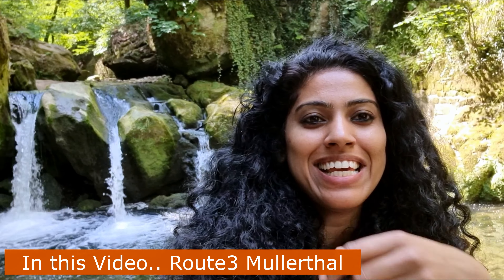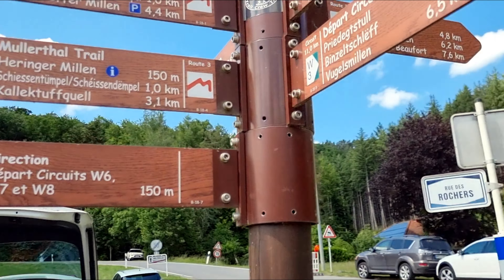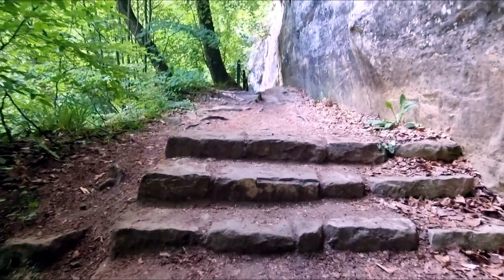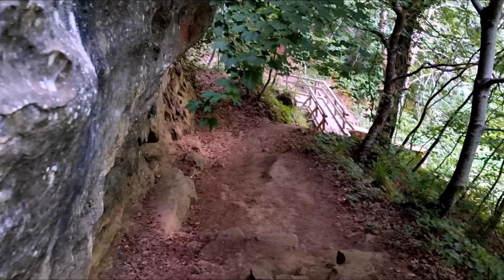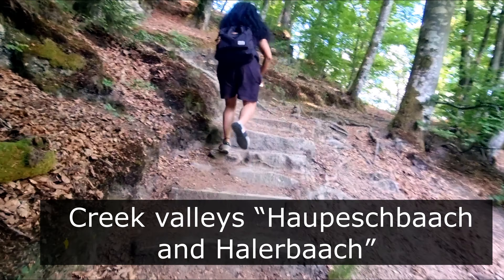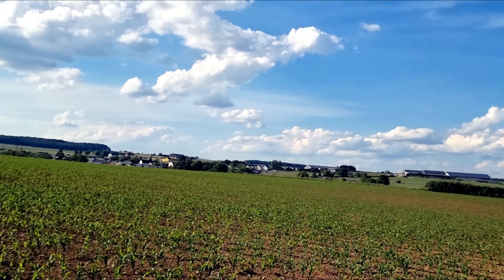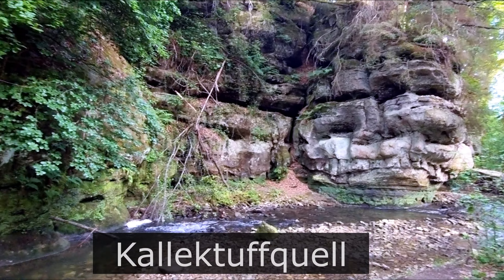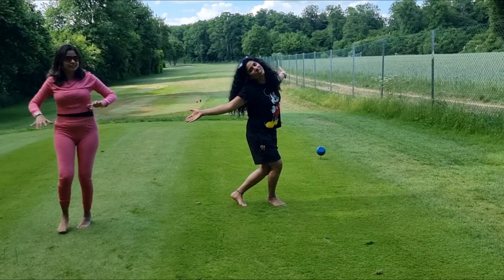Route 3 Trekking in Mini Switzerland of Luxembourg| Mullerthal| Vlog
In this video I will show you some beautiful Trekking Trails in Luxembourg's Mullerthal region which is also called called- Mini Switzerland.

Public transport: Public transport is free in Luxembourg. Use the app mobilitéit.lu  to plan your plublic transport

Place to Stay:
hu Birkelt village : Address: 1 Um, 7633 Larochette, Luxembourg
This is a beautiful campsite Village near Larochette town towards Eastern Luxembourg. You have all the facilities provided here. An ideal place for family vacation even if you are not doing the Trekking.

Trip Plan/Itinerary:
We drove to this Campsite from Amsterdam. Hired a car from SIXT at Schiphol Airport in Amsterdam and drive to Hu Birkelt Village in Luxembourg. Drive was super comfortable. Took a pit stop at Leige in Belgium for food.
We reached late night and the  staff was very helpful. They arranged a late check-in for us. Very happy with overall experience here
We stayed for 2 nights and 3 days.
Reached Friday Night
Day 1 (Saturday): Covered Mullerthal Route 3 Trekking Trail
Day 2 ( Sunday): Explored the amenities at Hu Birkelt Village and did Route 2 Trekking Trail

Trekking/Hiking Plan
The Trekking Trail is called Mullerthal Trail. There are 3 routes called Route 1, Route 2 & Route 3.
Each route is roughly 37-38 kms and total trail is 112 kms.
On Day 1 we did Route 3- This is called the most scenic and Romantic Trail.

I have shared my experience and tips on what to expect and how can you best plan your trekking trip in Mullerthal Region.

The Mullerthal Trail with more than 112 km is composed by 3 big tracks
(Route 1, Route 2, Route 3).
Mullerthal is a good starting point for this route but also other villages like Beaufort, Medernach, Larochette or Heffingen can be used as departure point.

WHAT I Covered in Route 3 ( DAY 1 Of Trekking)
We started at Mullerthal from the Tourist information center called Heringer Millen
Address: 1 Rue des Moulins, 6245 Waldbillig, Luxembourg

From here we read the signposts and walked towards the first Location
Schiessentümpel/ Schéissendëmpel Waterfall
Address: CR121, 6245, Luxembourg

then continued walking covering
Creek valleys “Haupeschbaach and Halerbaach”
The stream valleys of Haupeschbaach and Halerbaach are accessible from Route 3 of the Mullerthal Trail. You can also hike on local trails W4, W5, B1 and B7.
 Hikers can enjoy many small wooden bridges that cross the stream and a unique landscape of mossy rocks.
Address: Creek valleys “Haupeschbaach and Halerbaach”
CR 364, L-6315 Beaufort

and this was the last destination of the day
 Kallektuffquell
Address: 121 CR, 6239 Consdorf, Luxembourg
The Kaltuffquelle is an absolute highlight in the Mullerthal region
The colors of the water and the rock as well as the variety of moss are impressive.
 This wonderful place is accessible by the local hiking trail W7 (10.2 km) with starts at Heringer Millen or by Route 3 of the Mullerthal Trail. Before you reach the source, you walk over a 600 m long wooden bridge, which also leads along the river and crosses it several times

FULL TREK DETAILS
If you start in Mullerthal, you walk along the Black Ernz (river in Luxembourg) towards Beaufort crossing the beautiful valley of Halerbaach. From Halerbaach the brook becomes Haupeschbaach leading you right in front of the Castle of Beaufort. The impressive ruin certainly invites you for a visit during which you can also try the famous Cassero, a black currant liqueur still produced in the castle. There are several places to stop and rest in Beaufort.
The Mullerthal Trail takes you along the Halerbaach again out of Beaufort to walk to Medernach and then until Larochette.
In Larochette, the hiker is welcomed by the impressive ruin of the castle which gives the locality its unique shape. Larochette offers many places to have a rest and it’s worth taking a break in this picturesque place.
You then walk along the brook White Ernz towards Blumenthal, a part which lies on a high plateau and thus offers wonderful views.
From Blumenthal, the trail leads through the Marscherwald, a peaty, light beech forest and along the Black Ernz. Over a wooden bridge the hiker reaches an impressive Kallektuffquell (tavertine source).
You continue heading to Mullerthal. You arrive to Schéissendëmpel, a cute small cascade which was decribed already in Route 2. After almost 1 kilometer, you reach again the locality of Mullerthal.